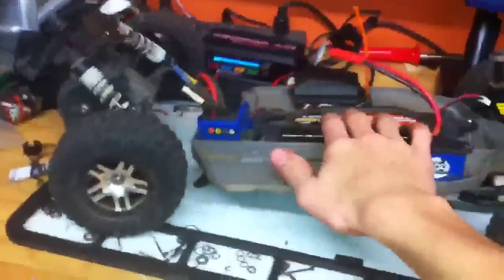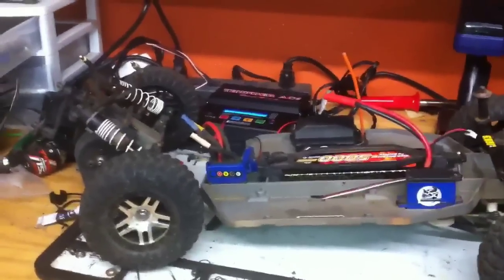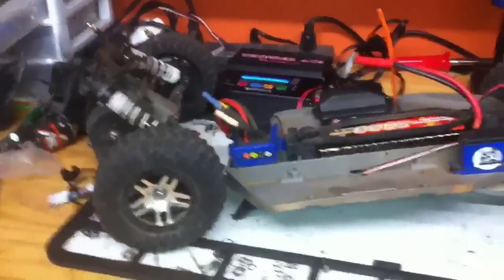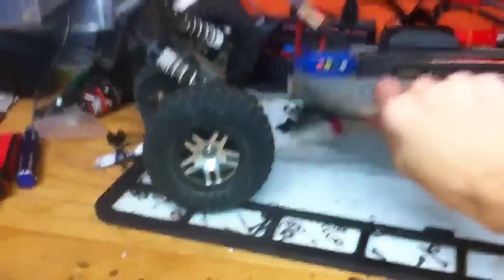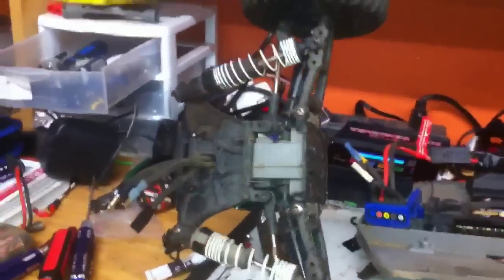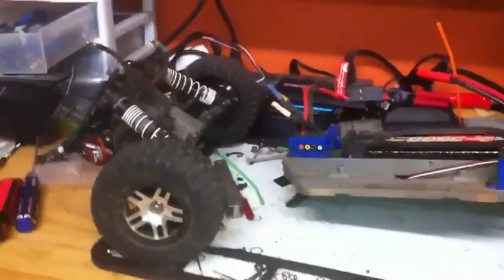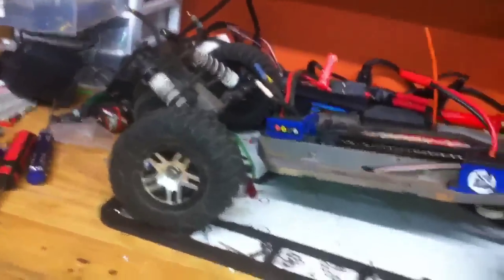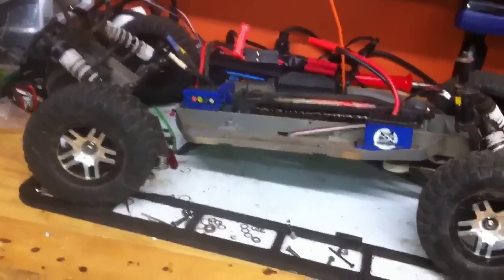I finally killed my Traxxas Slash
I crashed